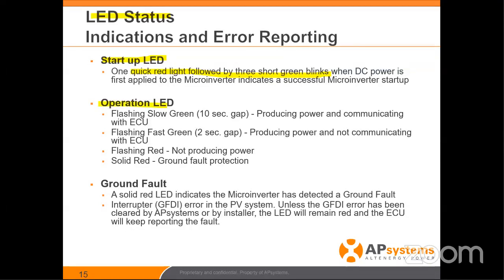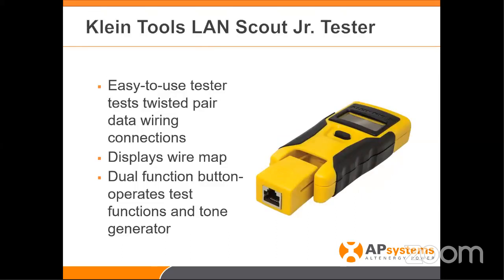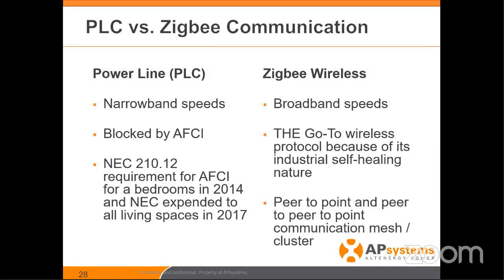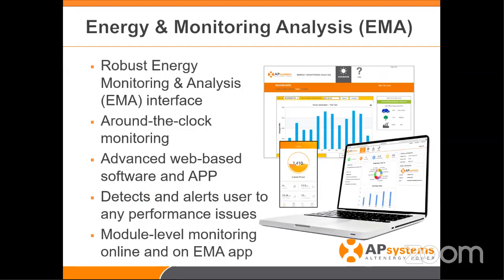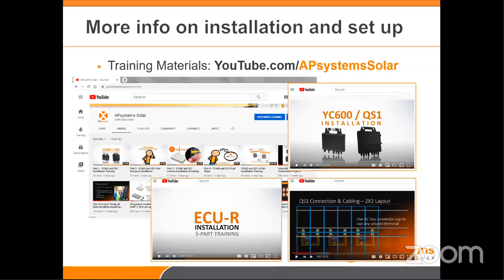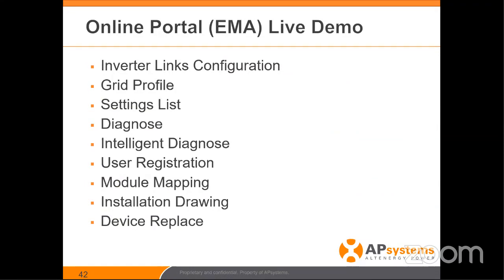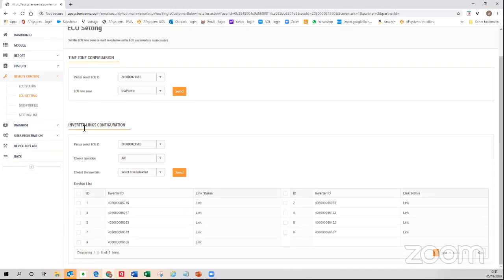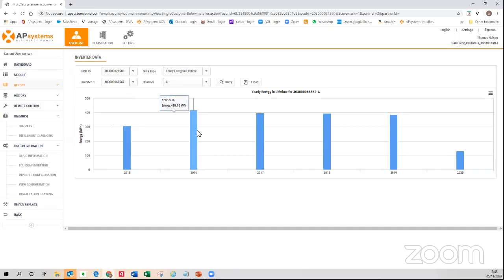Troubleshooting Methods and Helpful Tips for APsystems Installers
This webinar covers the best practices for professional installers to troubleshoot an APsystems microinverter array, including what to look for, verifying power production, inverter performance, panel performance, proper communication, the best tools for diagnosis and when and how to contact APsystems technical support.